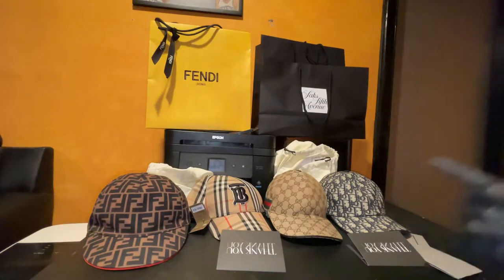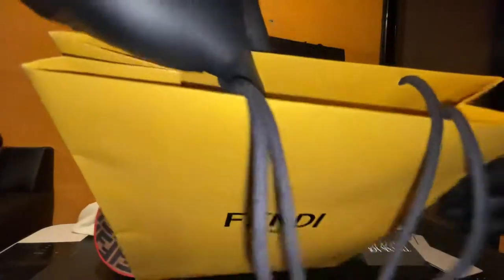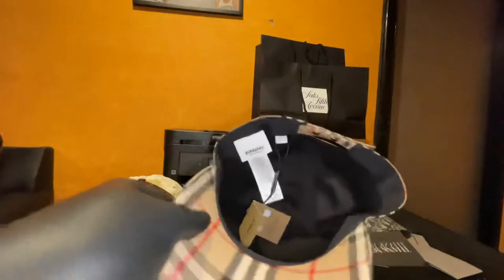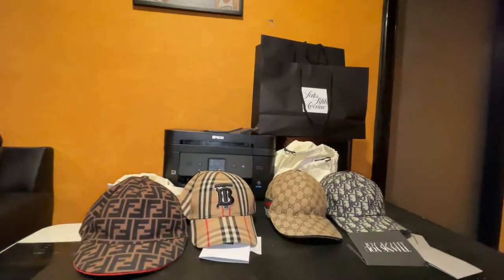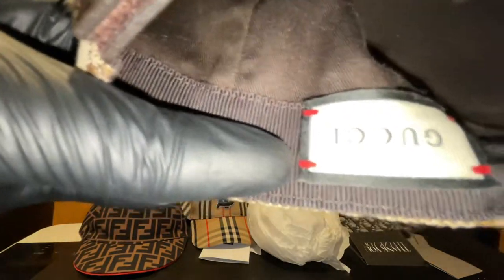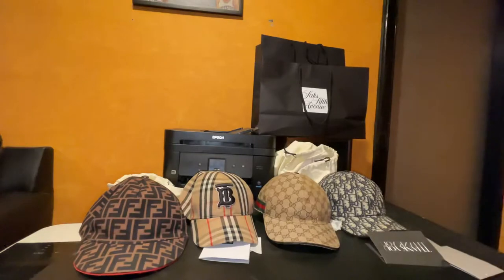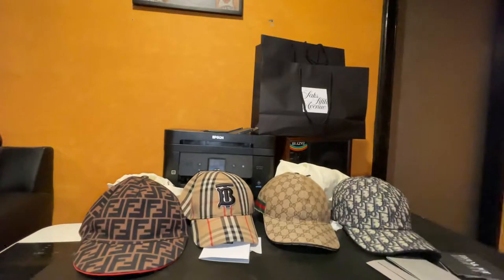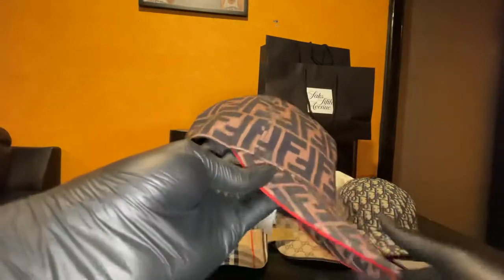WHAT’S BETTER? Burberry, Fendi, Gucci, Dior Hat (AUTHENTIC) OVER $2,000!?!?